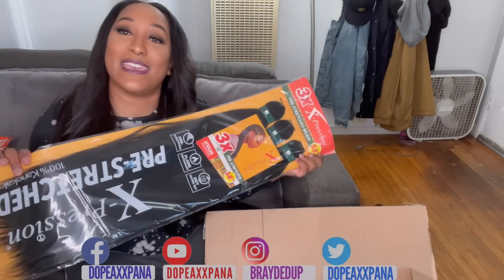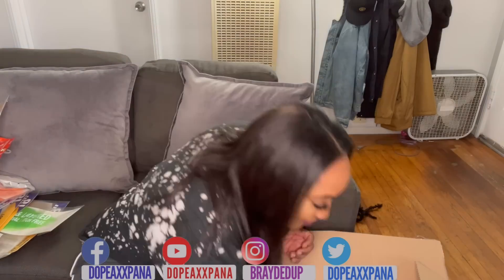I Spent $350 on Braiding Hair| Sams Beauty Braiding Hair Haul | Dopeaxxpana